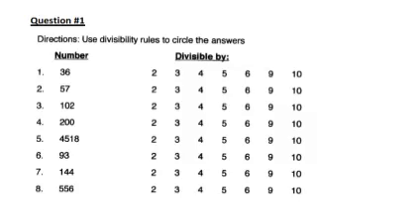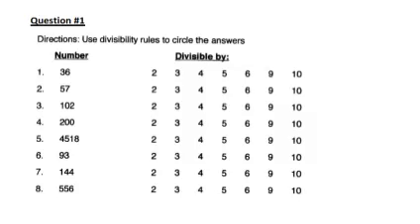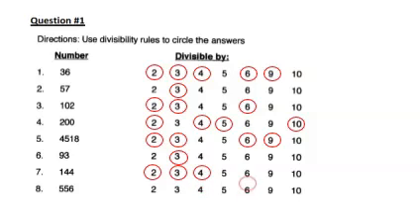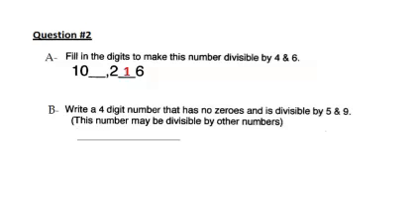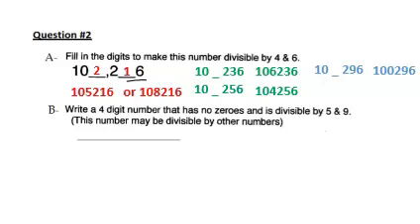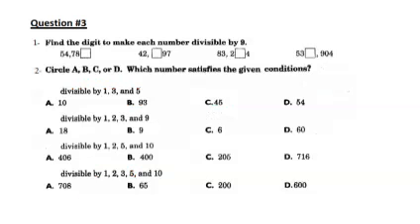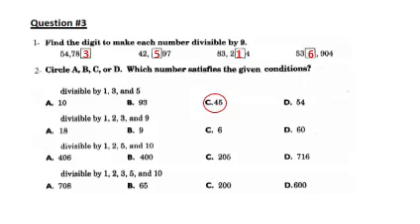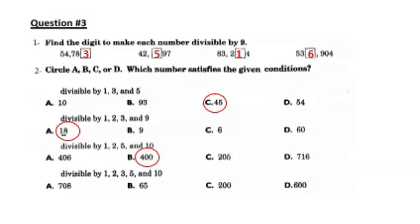S1 Math WS Sol Lec5-G5